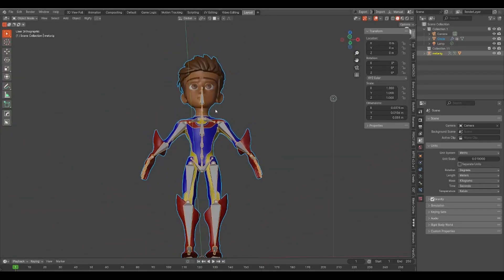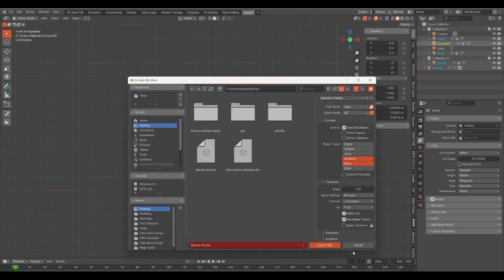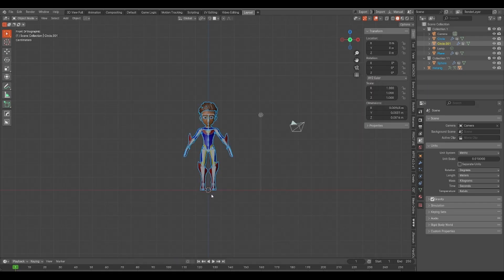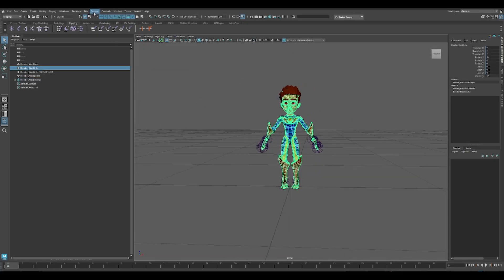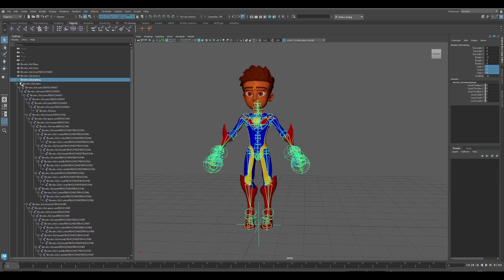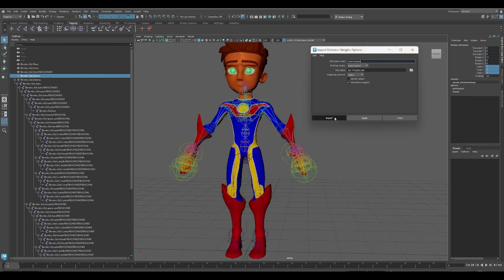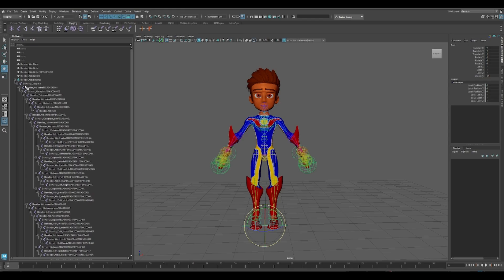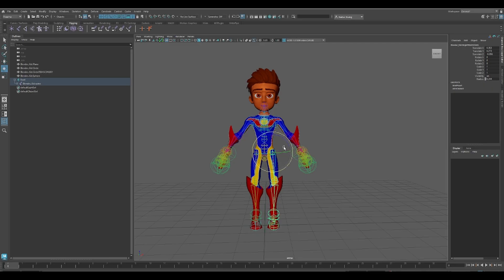Move Rigged Characters from Blender to Maya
Howdy fellow Magi! In this tutorial, I'll be showing you how to move a rigged character from Blender to Maya!